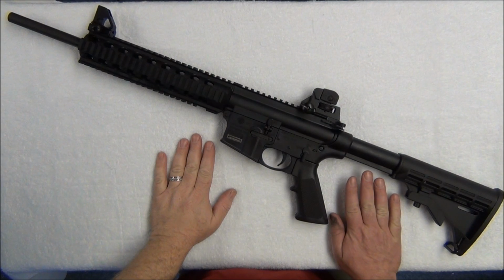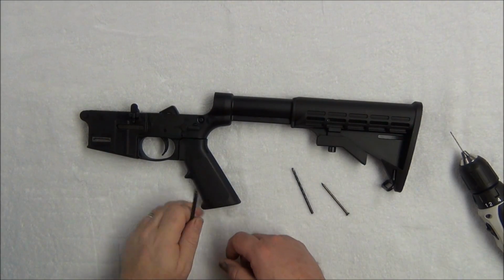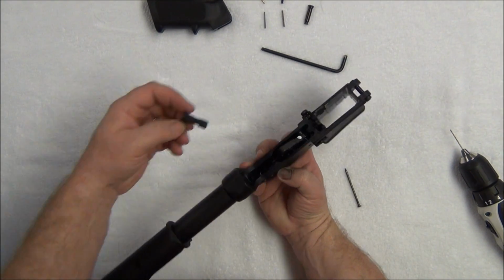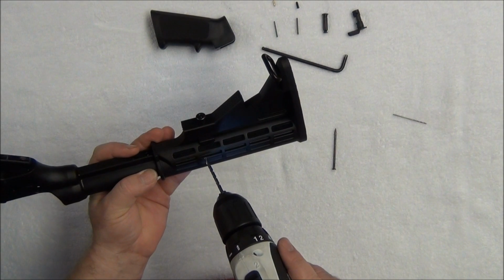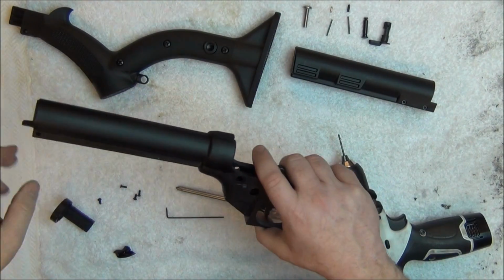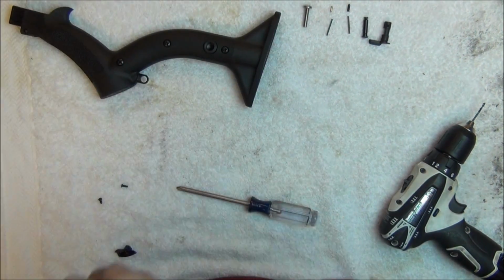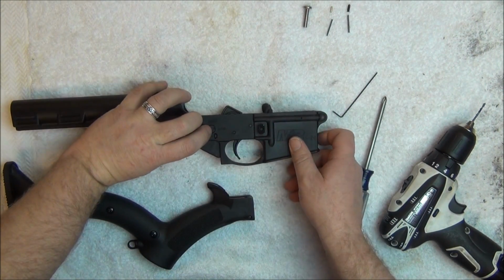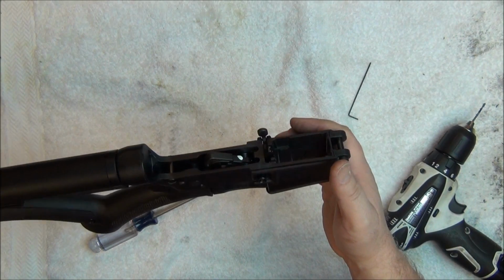M&P 15-22 ADAPTER INSTALLATION